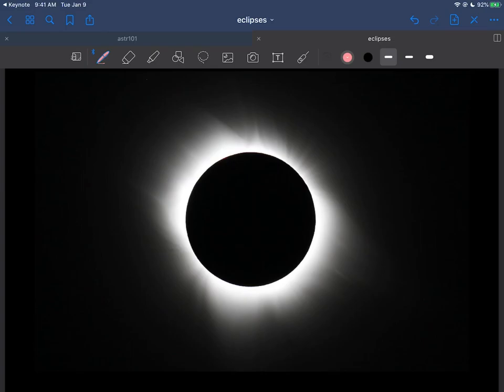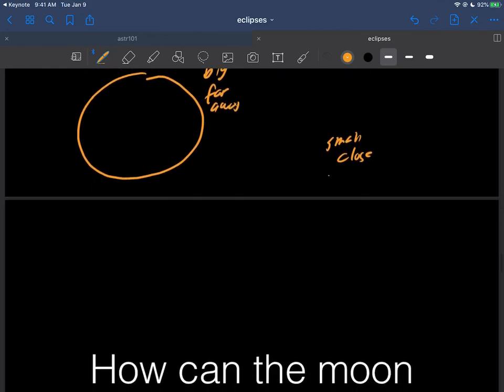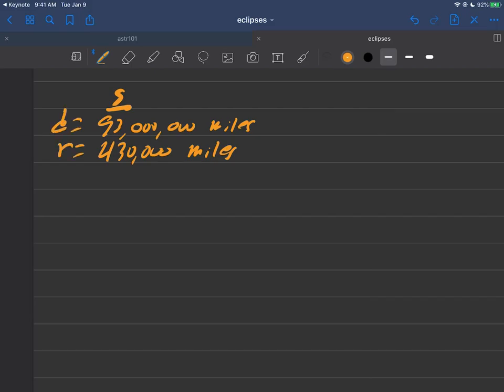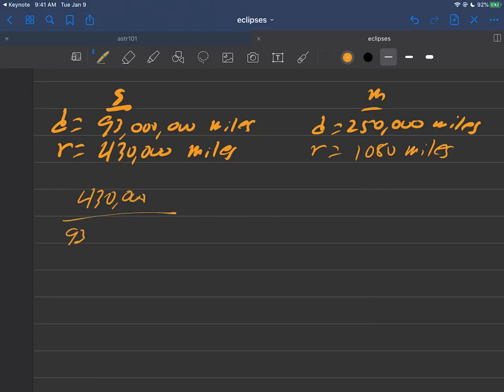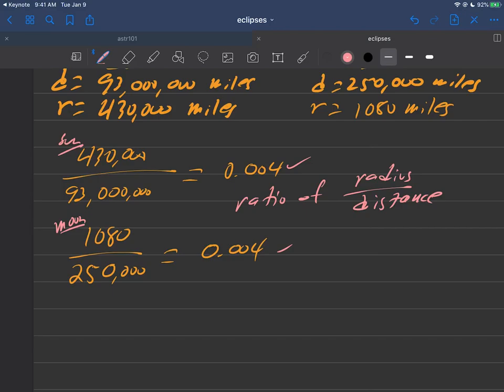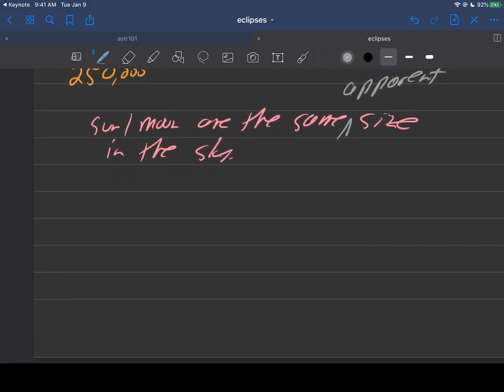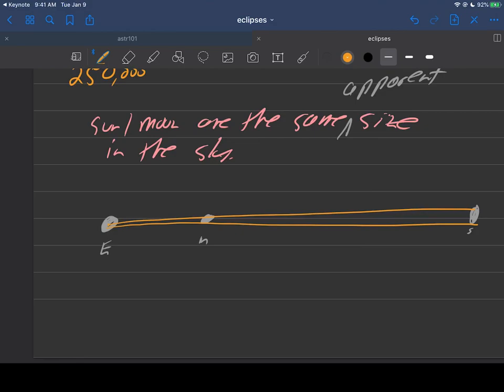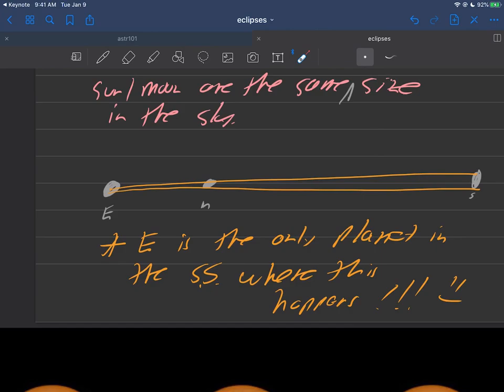astr101 013 eclipse 008 eclipse formal 003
Eclipses: Formal discussion p3